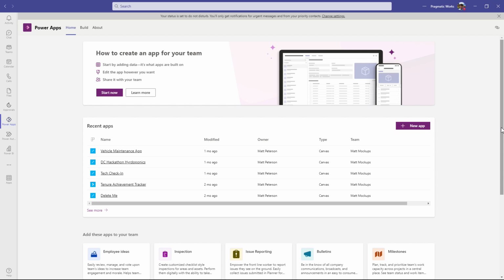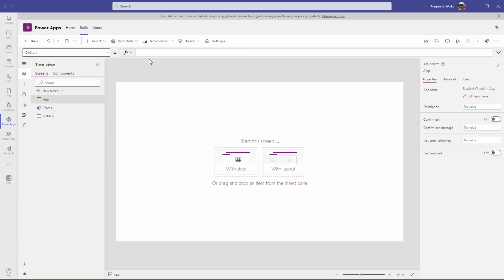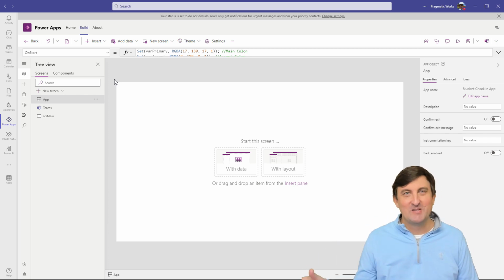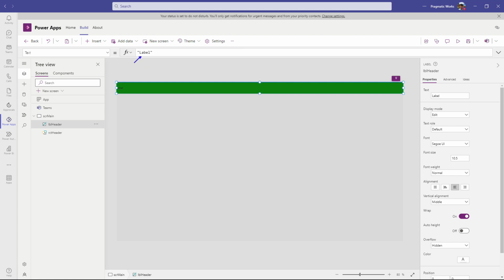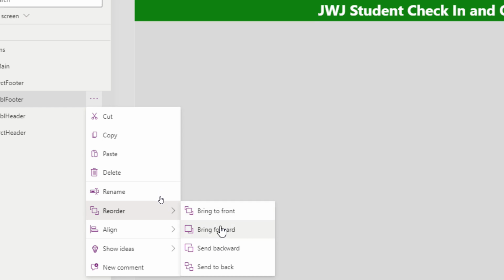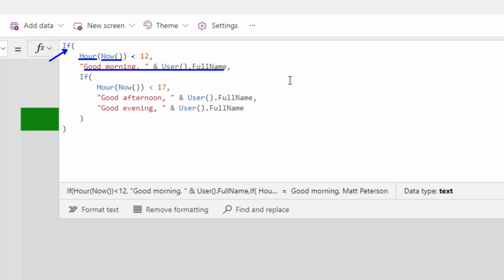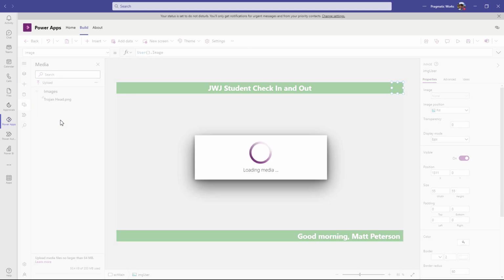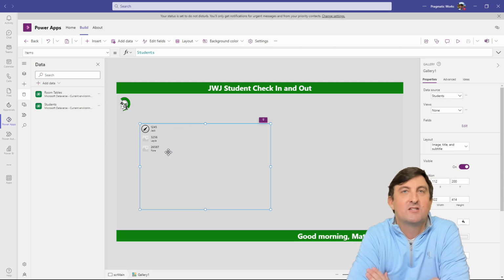Using Controls and Power FX In MS Teams Canvas Apps [Building Power Apps In Microsoft Teams Ep. 2]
In this second video of Matt’s new series he shows how to start setting up your first screen of the check-in application.  Aside, from showcasing how to use text labels, rectangles, and images he will give you an overview of the design studio.  He will continue throughout the series to showcase the rest of the options featured in the design studio.  Many design changes of canvas apps can be done through the UI, but sometimes you will need to write Power FX formulas for your desired outcome.  Matt discusses the best practices when it comes to writing formulas and showcases a few different formulas for the first screen.

👉To see the formulas for the color variables and dynamic greeting

If you would like to see the past videos of Matt’s YouTube series you can access them